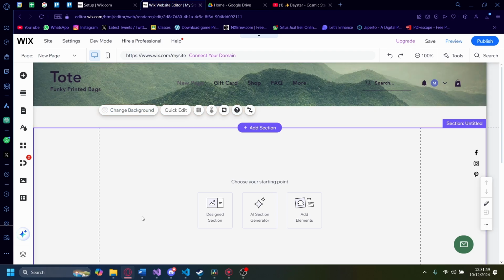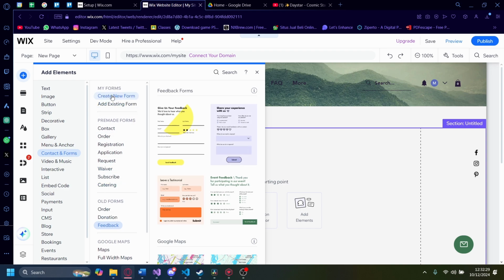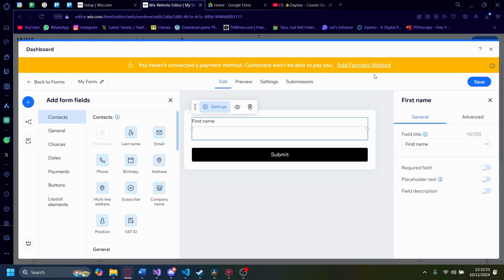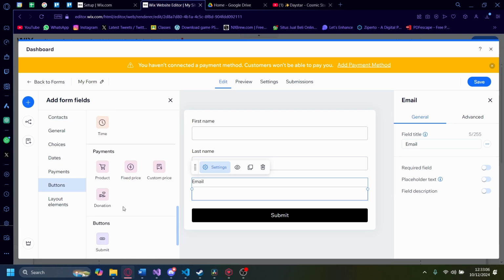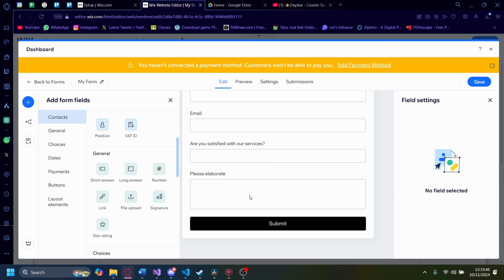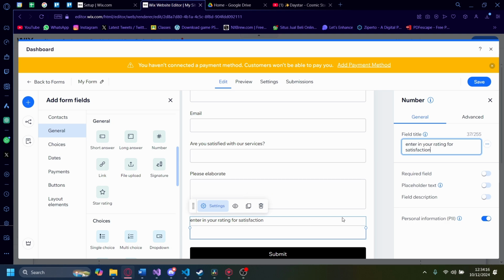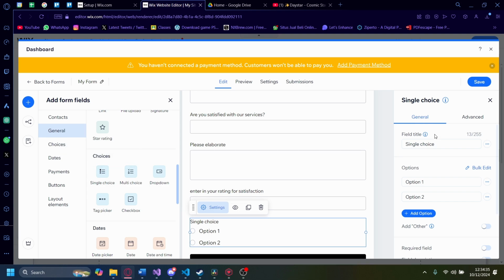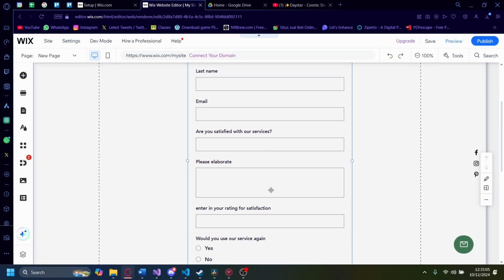How to Create a Survey for Wix Site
If you are looking for a video about How to Create a Survey for Wix Site, here it is!